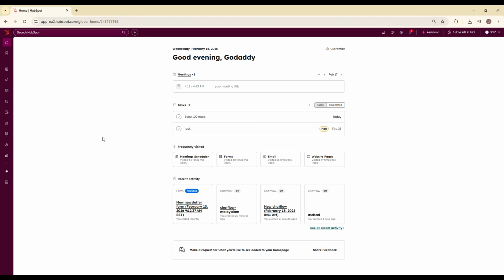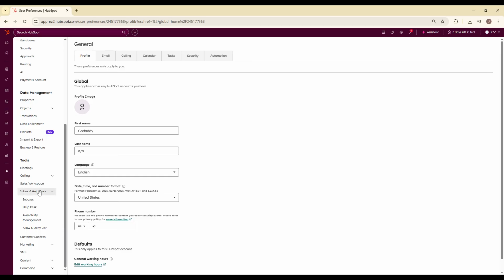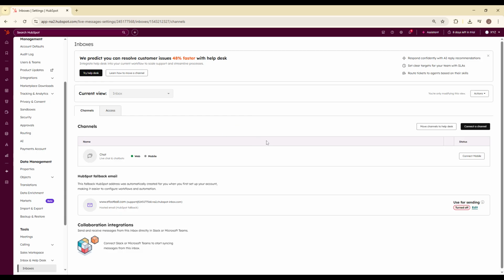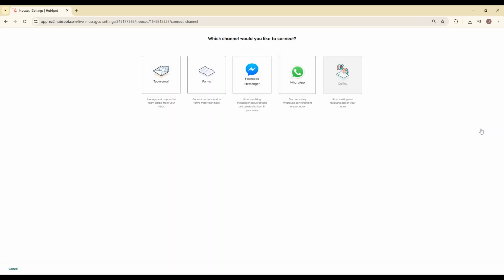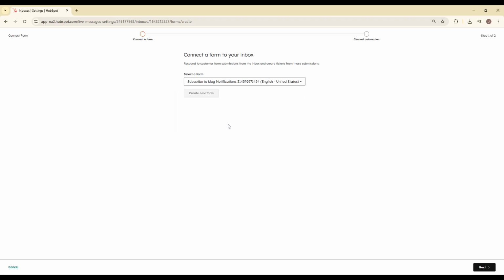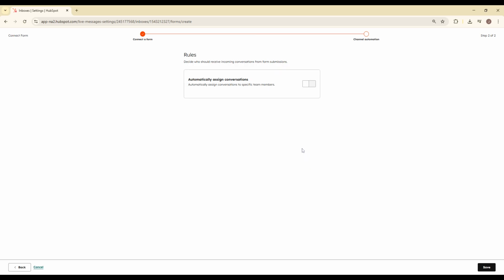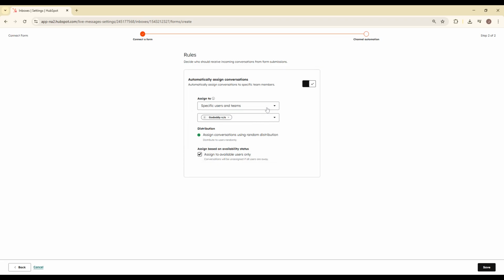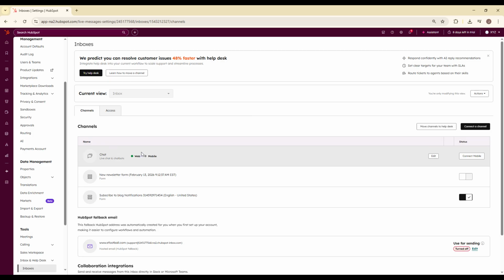How To Connect A Form Channel In HubSpot (2026 Easy Guide)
Learn how to connect a form channel in HubSpot so submissions automatically appear in your inbox. This step-by-step tutorial walks you through inbox settings, form selection, and conversation assignment.

Timestamps:
0:00 Introduction
0:28 Go to HubSpot Settings
0:52 Navigate to Inbox and Helpdesk → Inboxes
1:18 Choose or Create an Inbox
1:50 Click Connect a Channel and Select Forms
2:18 Pick a Form and Click Next
2:42 Configure Automatic Assignment